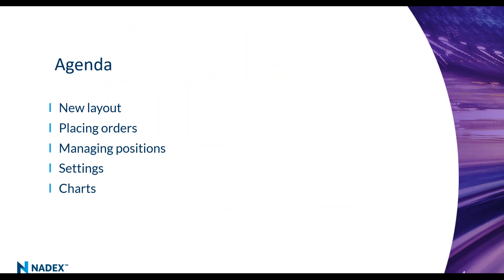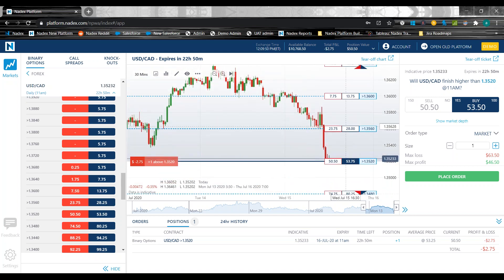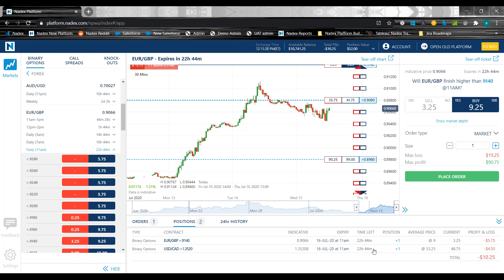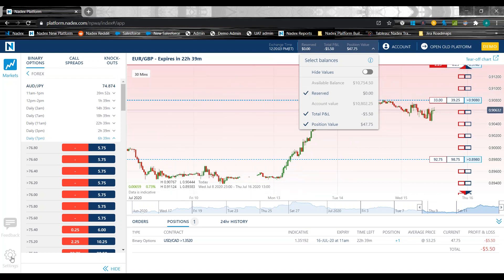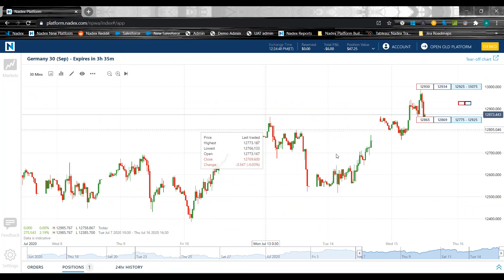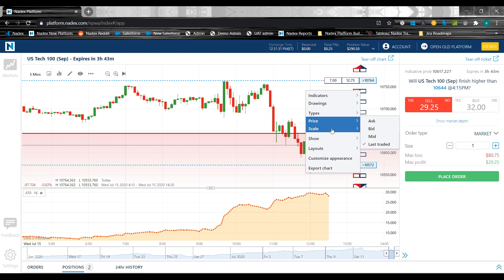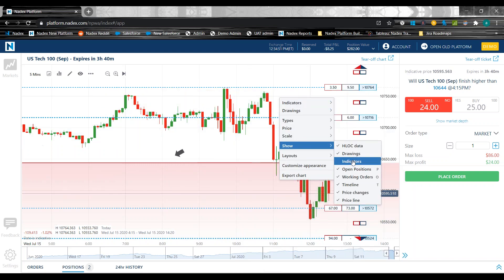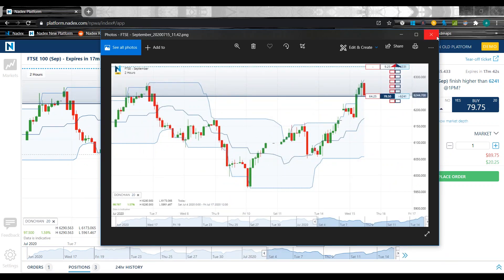Welcome to the new Nadex platform! Are you ready? - July 15